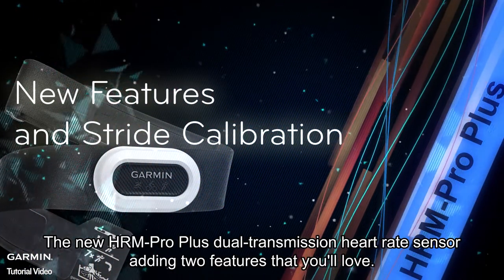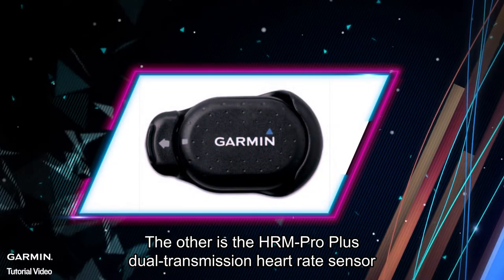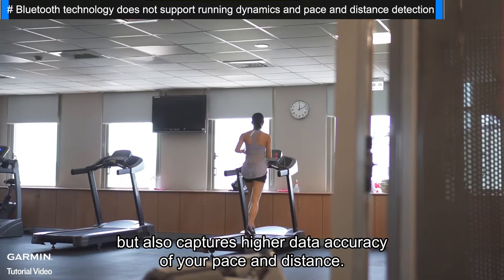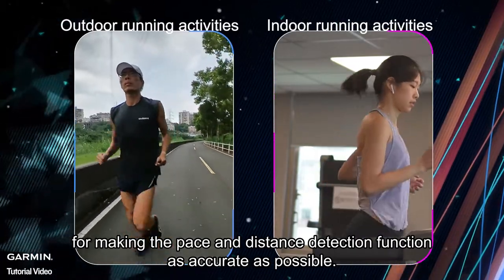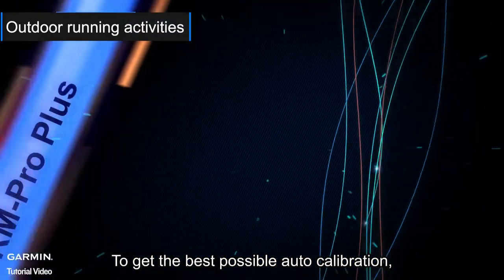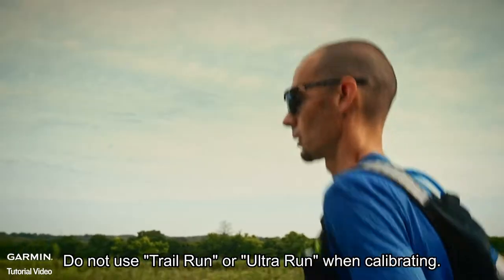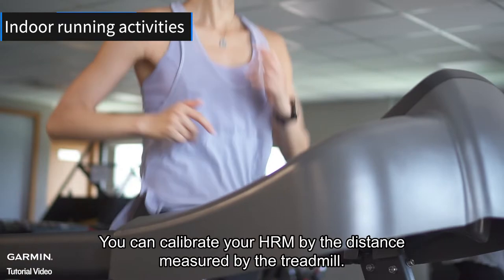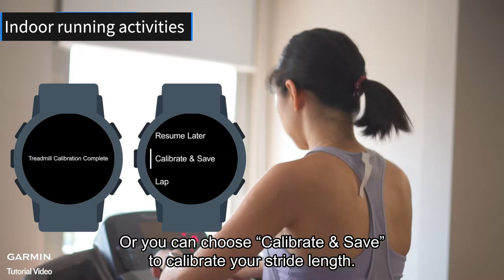Tutorial - HRM-Pro Plus: New Features and Stride Calibration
This video will show you the new features and stride calibration of HRM-Pro Plus.

0:00 Intro
0:07 Tool-free door battery replacement
0:19 Supports foot pod function
0:38 HRM-Pro firmware update
1:00 Automatic calibration of outdoor running activities
1:28 Auto calibration notes
1:40 Manual calibration of indoor running activities
2:10 Outro

Devices compatible with pace and distance detection functions:

Epix Gen. 2
fenix 6 series
fenix 7 series
Forerunner 255 series
Forerunner 745
Forerunner 945
Forerunner 955 series
Instinct 2